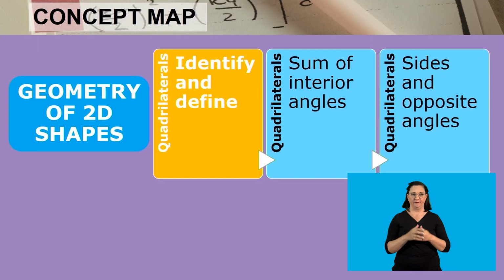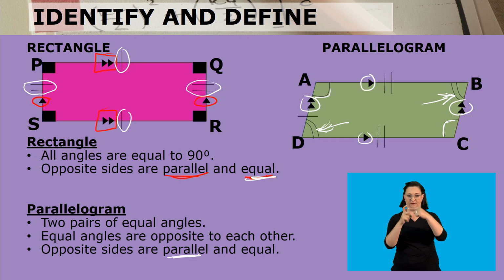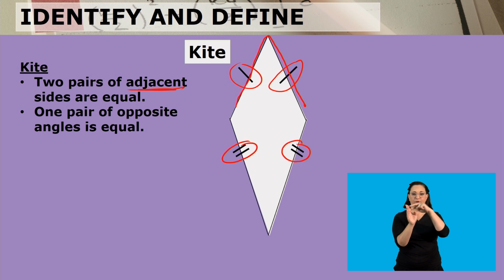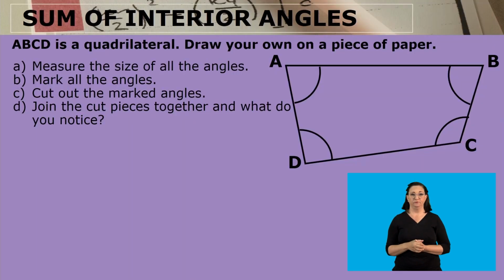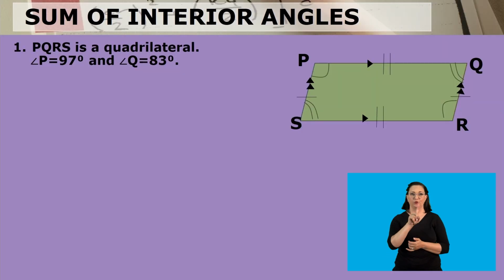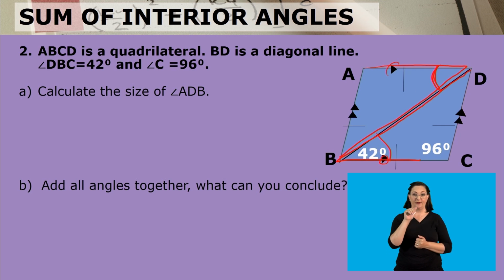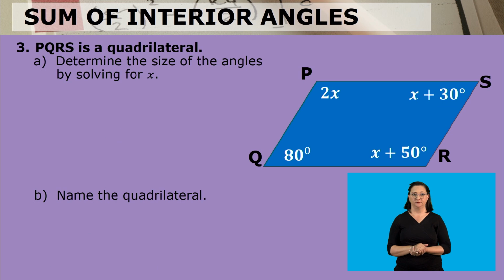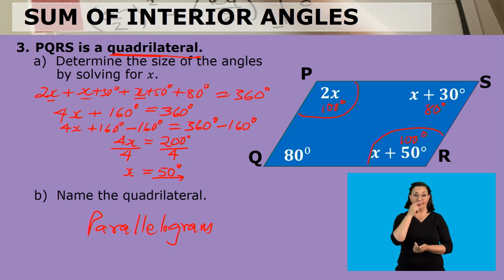Maths Grade 8 Investigate Angles in Quadrilaterals Video 1 Segment 2